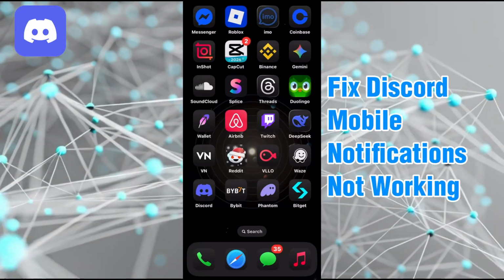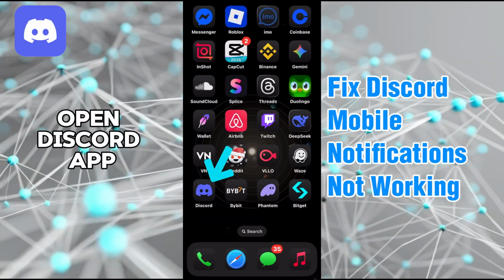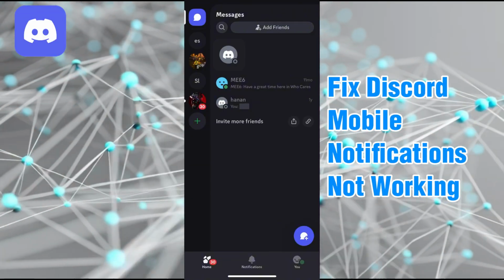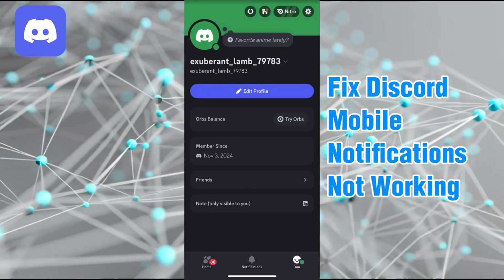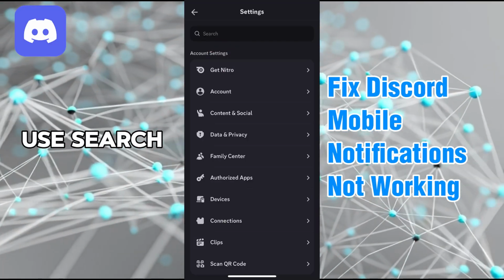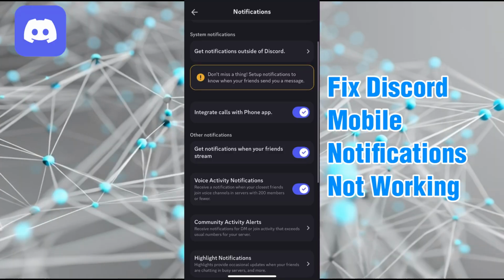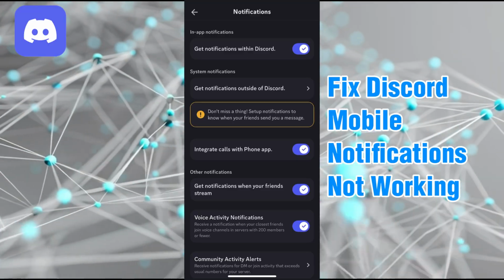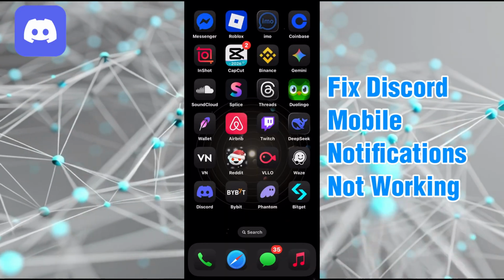How To Fix Discord Mobile Notifications Not Working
In this video we will learn "How To Fix Discord Mobile Notifications Not Working"

This guide explains how to fix Discord mobile notifications not working. It covers checking in-app notification settings, enabling system permissions, disabling battery optimization, updating the app, and reviewing Do Not Disturb or server mute settings so alerts work properly.